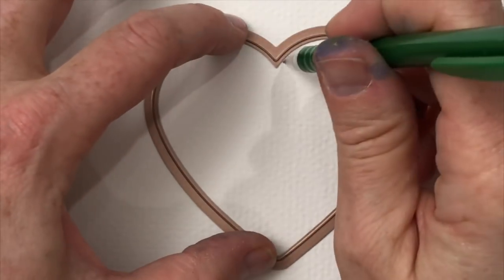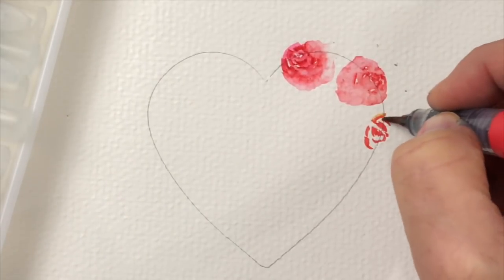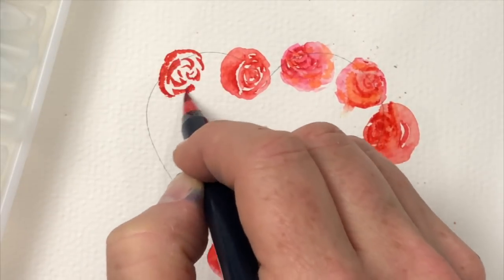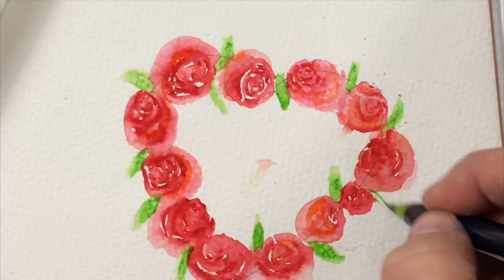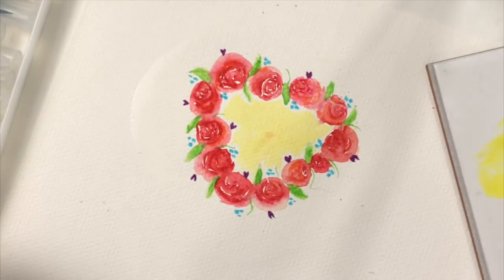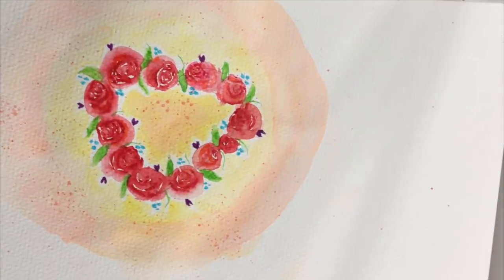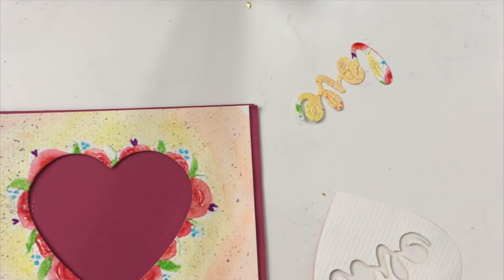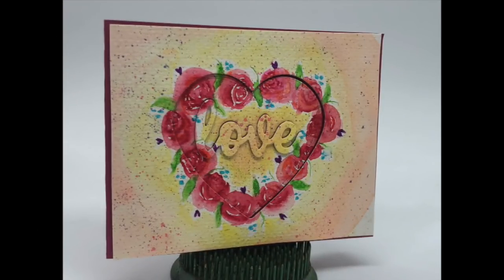Heart Wreath Double Eclipse Watercolor Card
Today I'm using SAI Japanese Traditional Colors watercolor brush markers to create a DOUBLE eclipse card- that just means that I die-cut it TWICE for more dimension. I'll show you how to make the roses as well as cutting and mounting to make a gorgeous card that looks like watercolors.